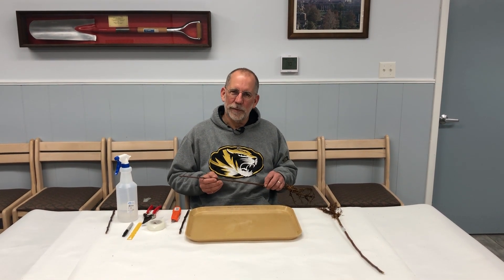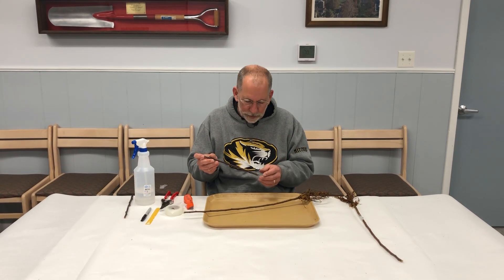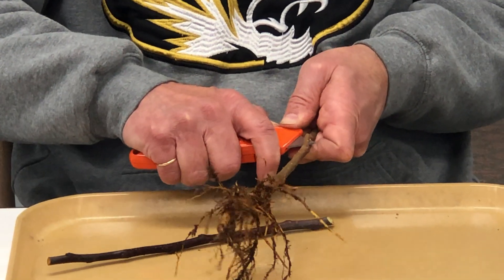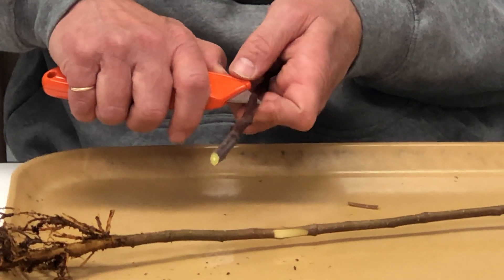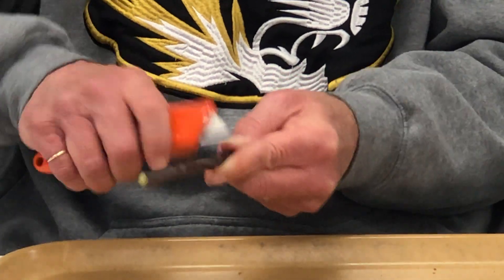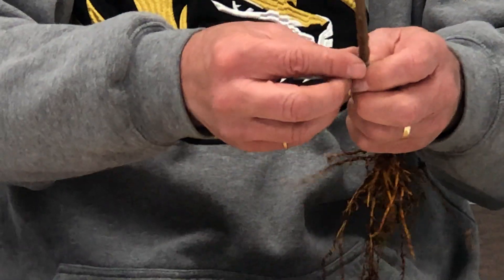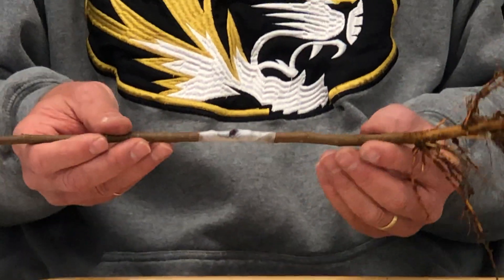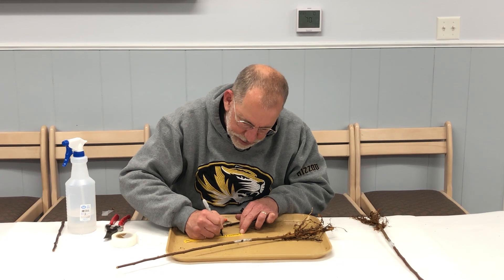5 ChipBud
University of Missouri Extension horticulture field specialist Patrick Byers discusses the chip budding technique for apple grafting.